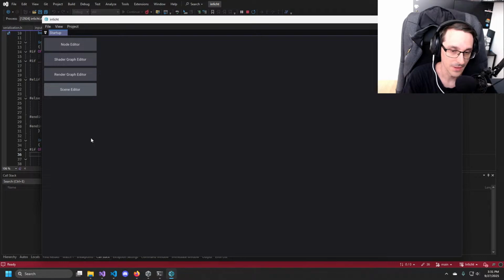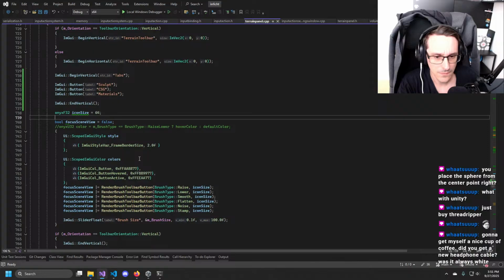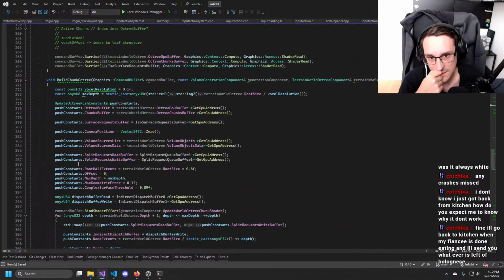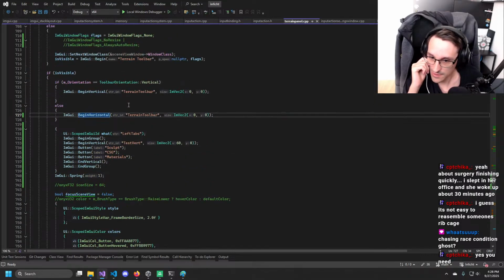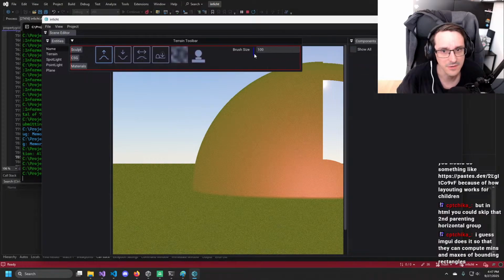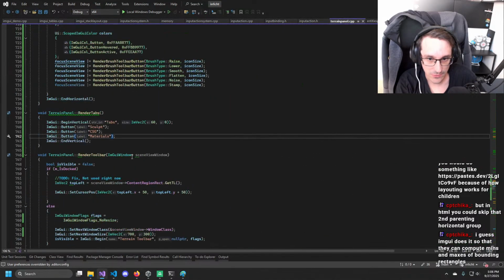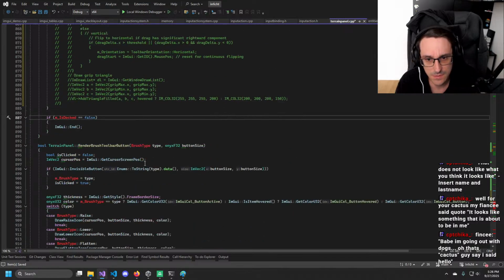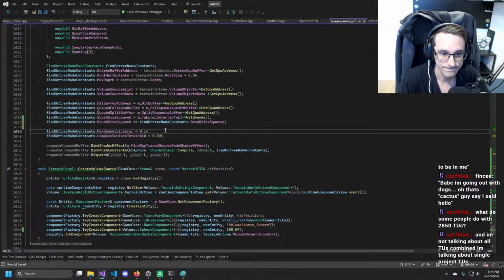Lets build the terrain panel for the terrain edit mode - Onyx Engine